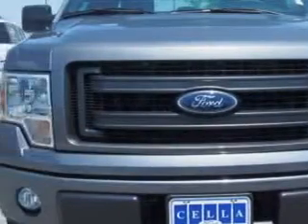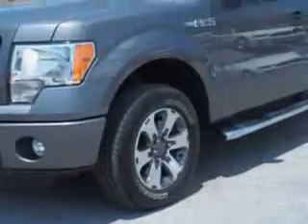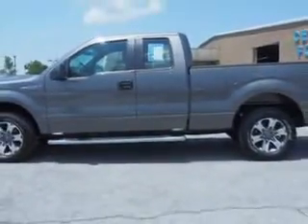2014 Ford F-150 Cella Ford New Bern, NC 28561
Ford F Cella Ford knows you want more in a car. You have a purpose for your vehicle. Check out this Sterling Gray Metallic Ford F-150 Super Cab, equipped with a 6 Cylinder engine and an automatic transmission.
MILES:  4,256
VIN:1FTEX1CM4EFC27945